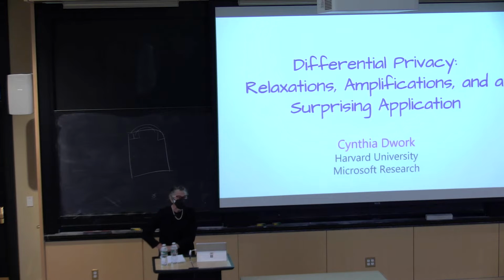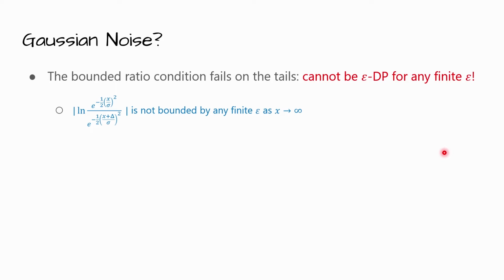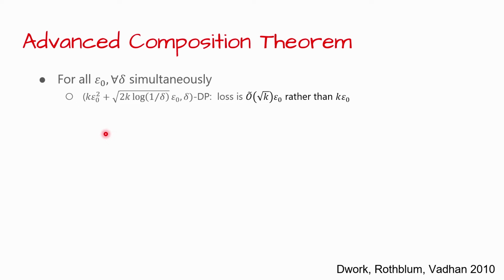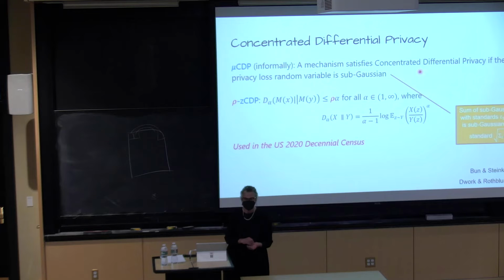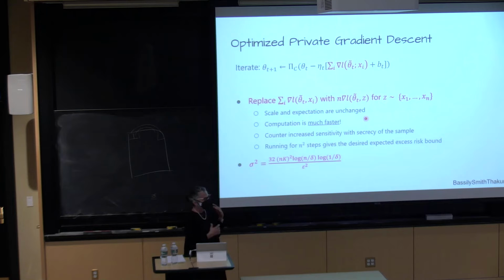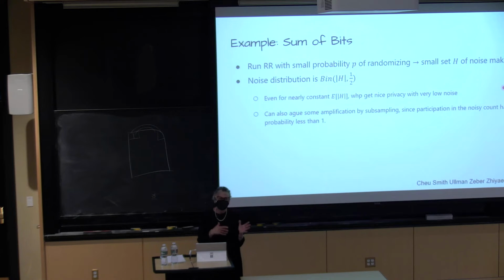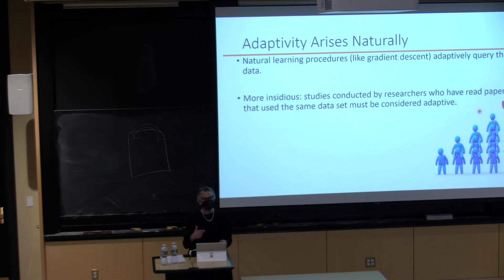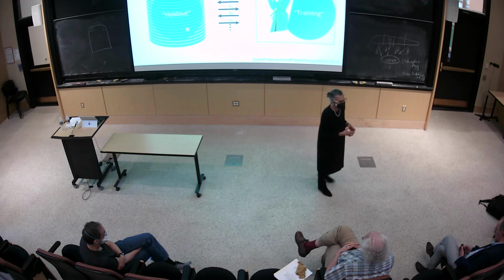Cynthia Dwork -- Differential Privacy: Relaxations, Amplifications ... Day 2, Simons Lectures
Cynthia Dwork
Harvard University
Mathematics and Mores: The Theoretical Underpinnings of Private Data Analysis and Algorithmic Fairness
Lecture 2: Sept. 20, 2022
“Differential Privacy: Relaxations, Amplifications, and a Surprising Application”

2022 Lectures September 19, 20, 22, 2022
The Department of Mathematics annually presents the Simons Lecture Series to celebrate the most exciting mathematical work by the very best mathematicians of our time. The format of this lecture series has evolved since its inception in 1999, and now includes two weeks of lectures— one in pure mathematics and the other in applied mathematics— given each spring.
We are grateful to our good friend Jim Simons for providing the financial backing of these lectures.